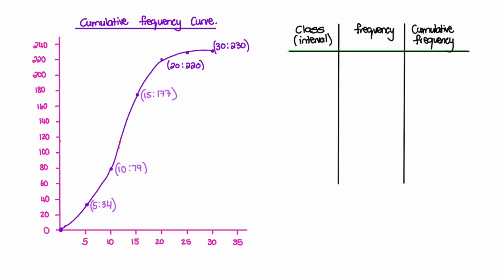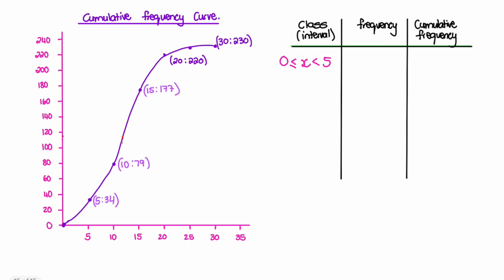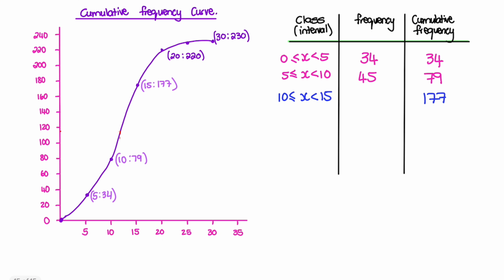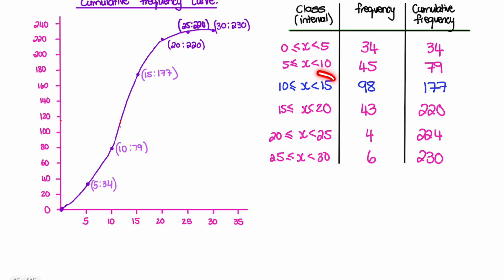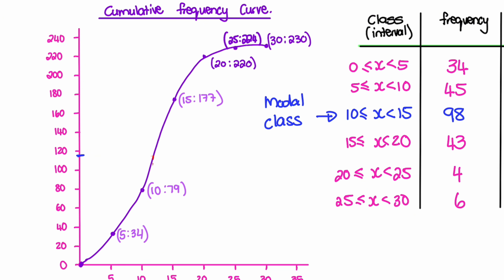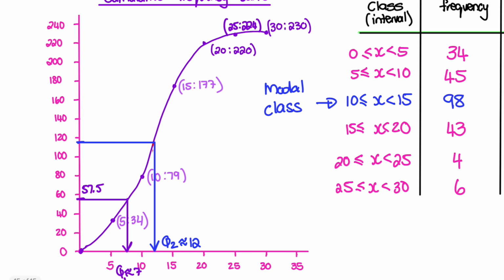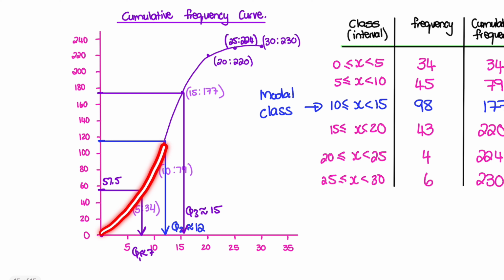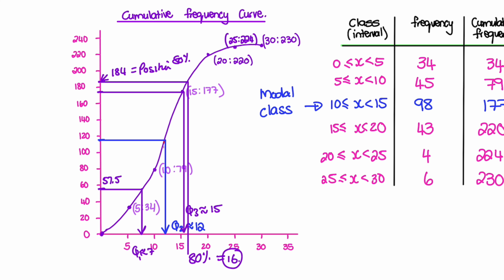Statistics - Understanding Ogives, Cumulative Frequency tables (Grade 12, Paper 2)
Welcome to MatheNatic! In this video, we dive into the concept of cumulative frequency curves, or ogives, which are vital for Grade 12 statistics. We begin by defining the axes of an ogive, where the vertical axis represents cumulative frequency and the horizontal axis shows the variable under study, such as age.

We explain how to interpret the ogive to recreate a frequency table, emphasizing the difference between cumulative frequency and simple frequency. You’ll learn how to determine intervals and frequencies step-by-step, as well as how to calculate the modal class, quartiles, and percentiles using the ogive.

Key points covered include:

📊 Understanding Ogives: The ogive visually represents cumulative frequency, helping to recreate frequency tables and analyze data trends.

📈 Intervals and Frequencies: Learn how to calculate frequencies for specific intervals from cumulative frequency data.

⚖️ Modal Class: Understand the modal class, which is the interval with the highest frequency, and differentiate it from the mode.

📏 Estimating Quartiles: Discover how to estimate the lower quartile (Q1), median (Q2), and upper quartile (Q3) using the ogive.

📐 Percentiles: Learn to calculate percentiles, such as the 80th percentile, from the cumulative frequency curve.

📝 Practical Applications: These concepts are not only important for exams but are also widely applicable in fields like business, healthcare, and social sciences for data analysis.

This video is an excellent resource for students revising key statistical concepts in preparation for their exams.

Get started with FREE notes on Statistics and Financial Math!